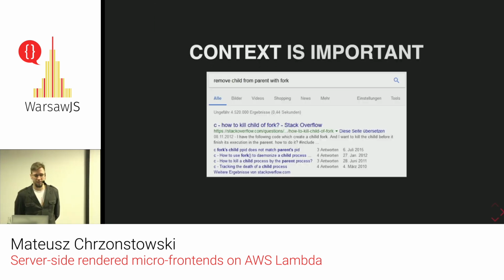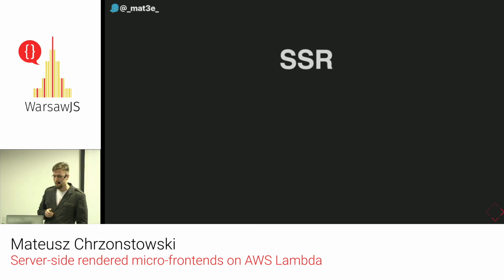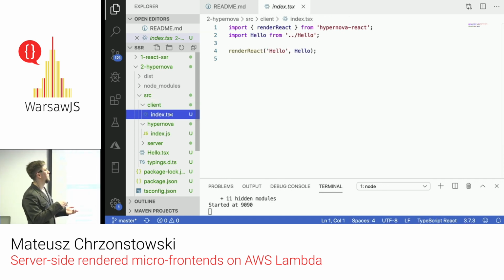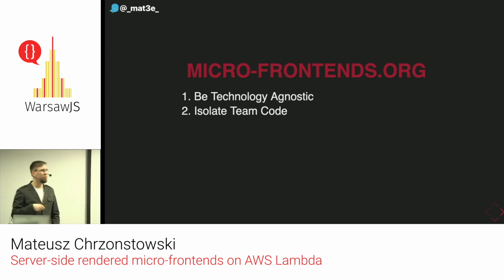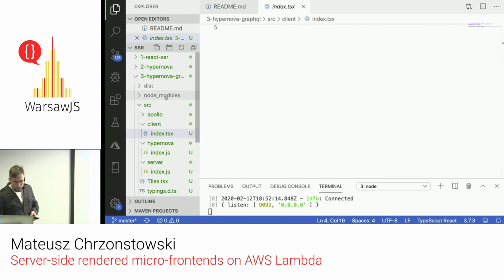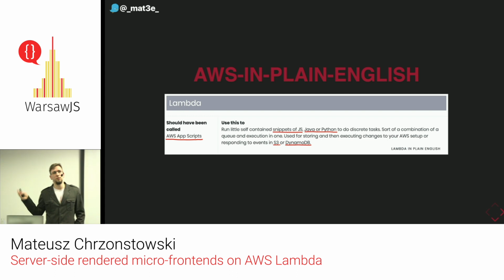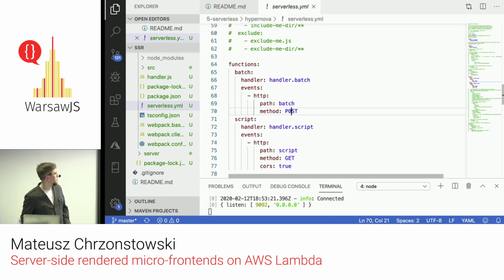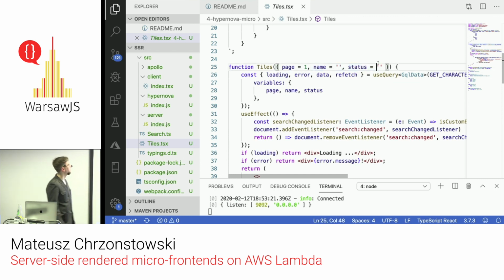Mateusz Chrzonstowski — Server-side rendered micro-frontends on AWS Lambda [EN] — WarsawJS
There are 1000000+ npm packages. And we have microservices, where teams should own all the frontend, backend, DevOps… How to mix a backend microservice with a company-wide frontend? How to deal with the programmers' preferences who have so many packages to choose from? Let's check micro-frontends!

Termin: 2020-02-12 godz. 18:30